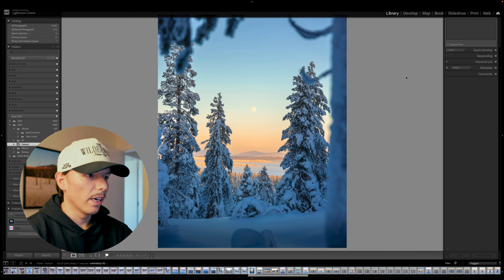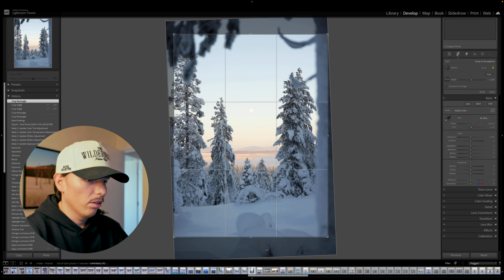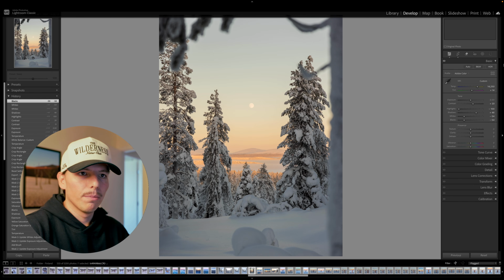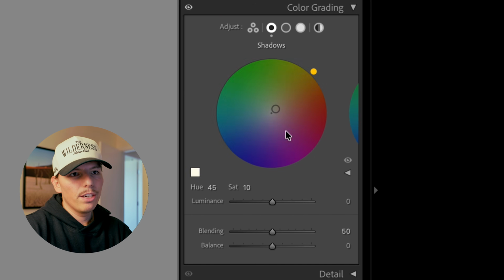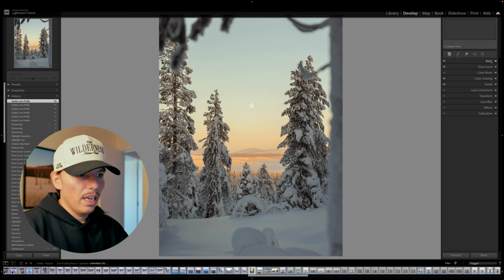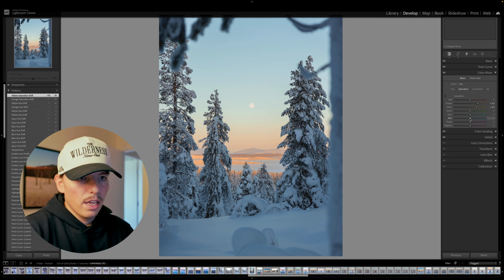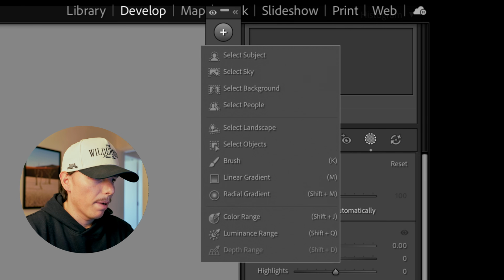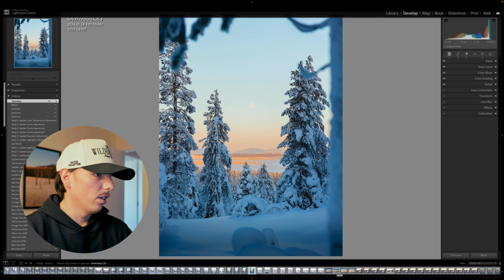Watch Me Edit This Finland Photo in Lightroom Classic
I thought it would be fun to do a quick run through of editing a photo from Finland. See how I edit, my workflow, etc.

I love doing these types of videos so I hope you do too!

Please leave me any comments or questions and it might just be a topic of my next vidoe!

My Gear:

Canon R5
Canon RF 15-35mm f2.8
Canon RF 24-70mm f2.8
Canon RF 70-200mm f2.8
DJI Mini 5 Pro
Sennheiser Mic